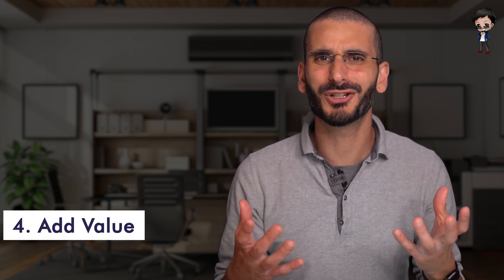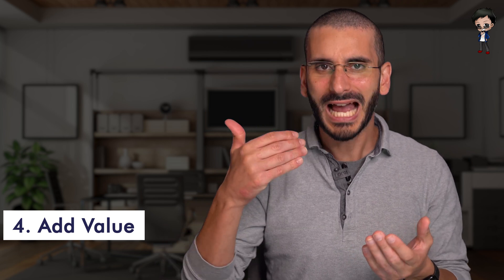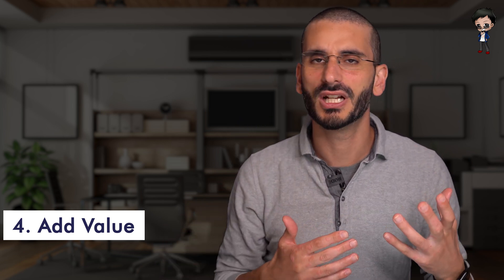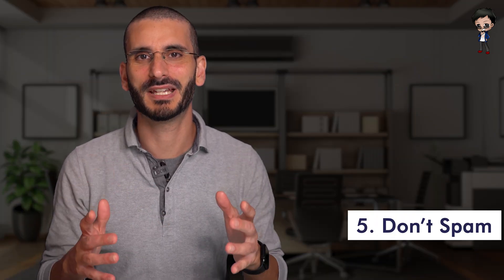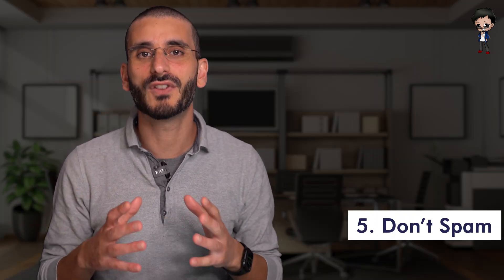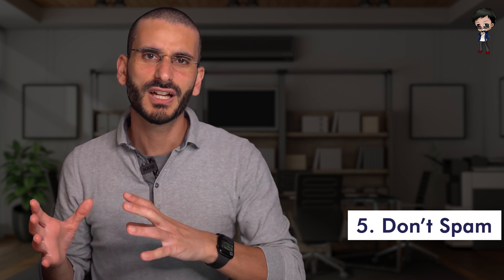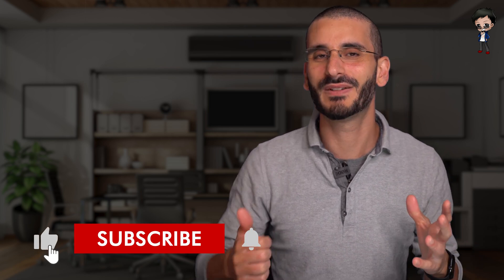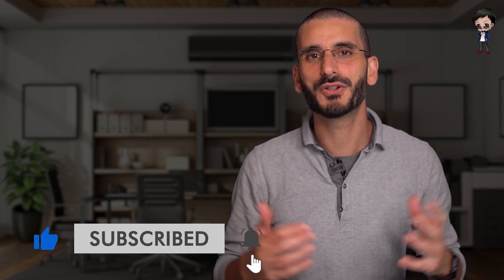Tips to getting a REMOTE job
I have been working remotely in Open Source for many years and I wanted to share with you in this video the tips that have helped me get remote jobs.